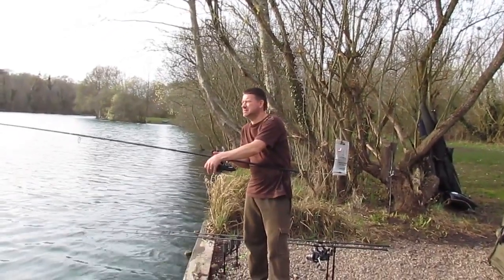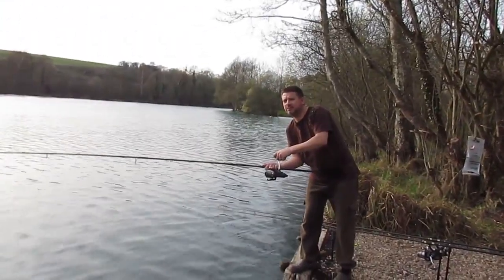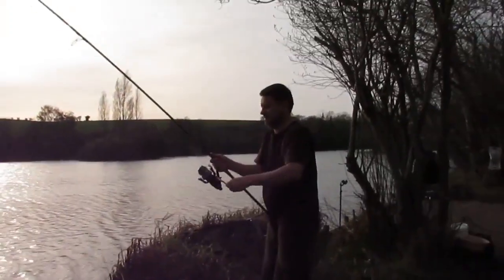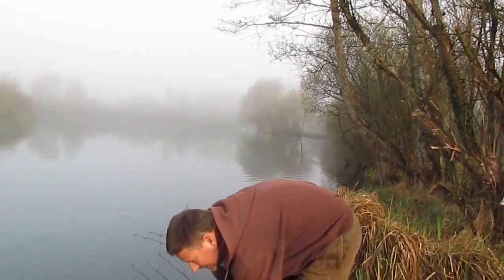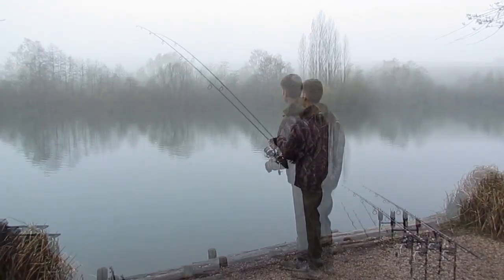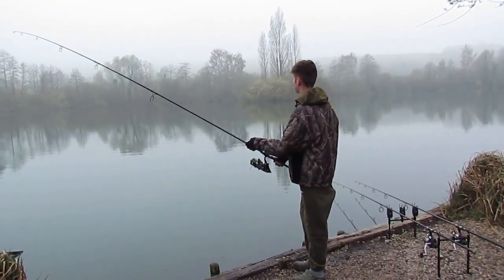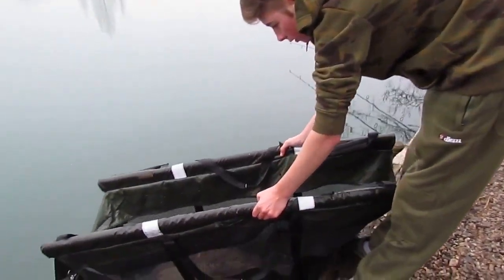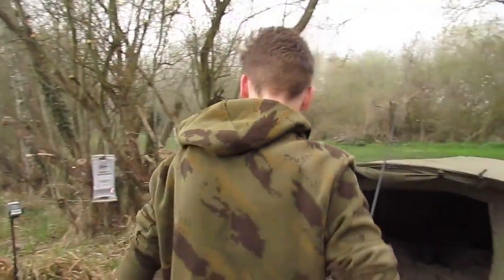Vallee Lake 1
Big Carp Fishing at Vallee Lakes in France